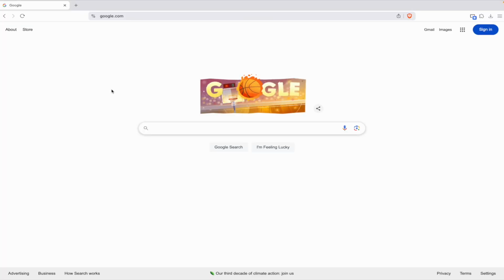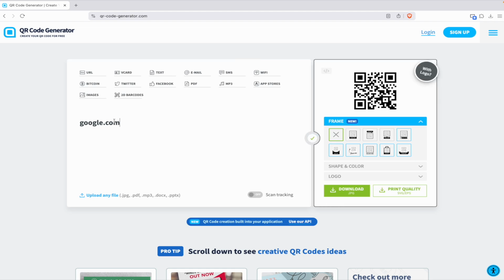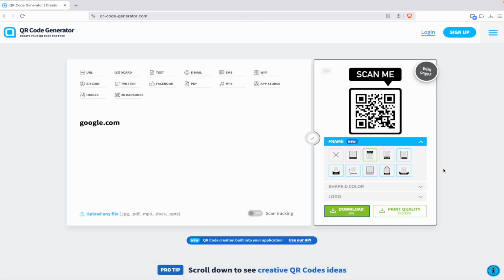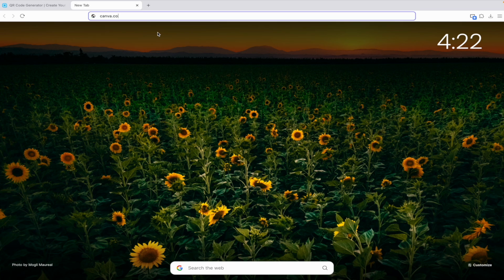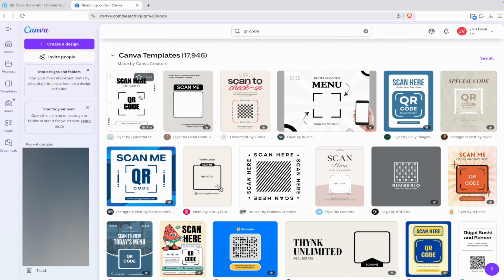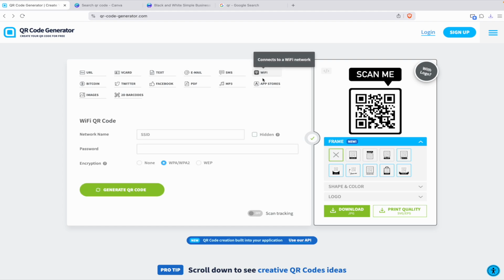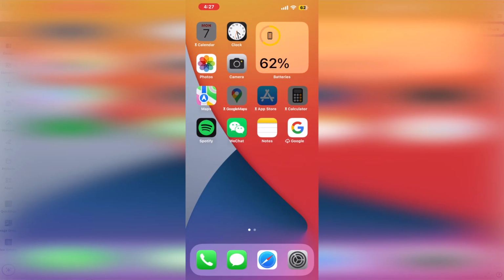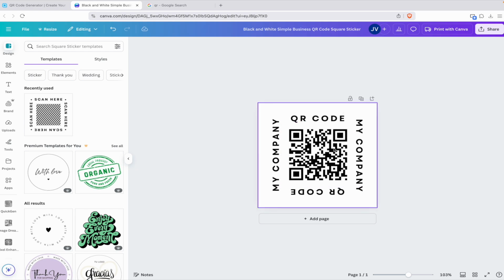How To Create A QR Code For Free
Learn how to make qr codes for free using a generator and how to add designs on it in minutes. This is perfect for website urls, text, images, pdf and more.

Timestamps:

00:00 Intro
00:23 Free QR Code Generator
01:15 How To Use QR code
01:47 Add Designs To QR Code
03:12 Customize For Any Link